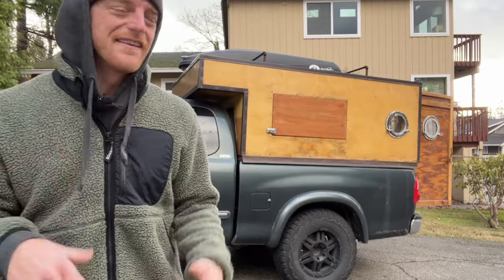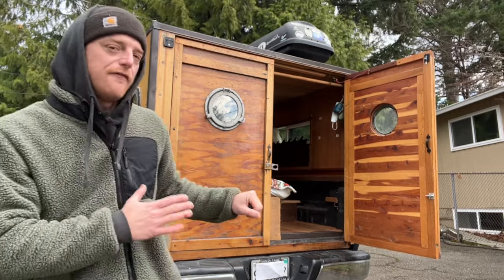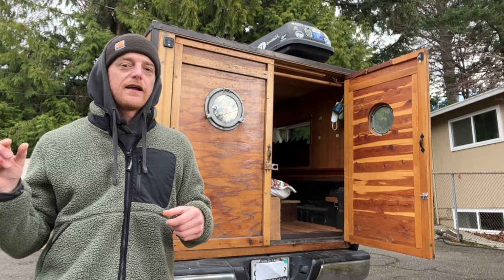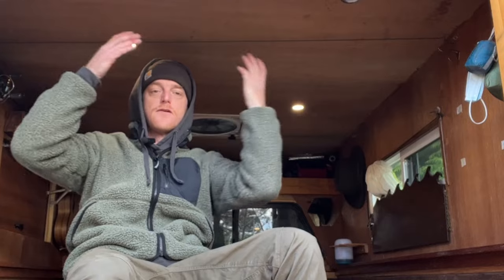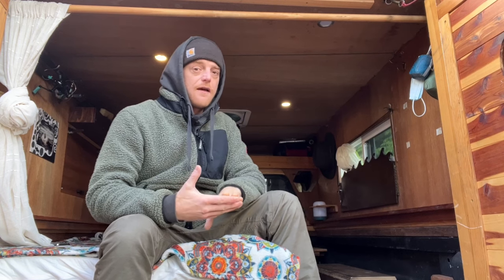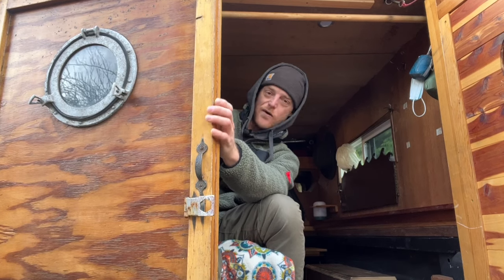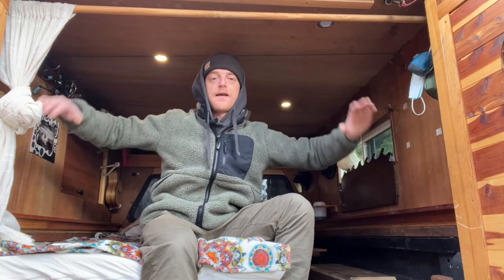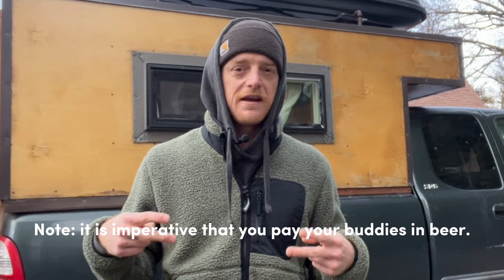Framing A DIY Wooden Truck Camper: Lightweight, Inexpensive, Simple & Strong!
This is a tutorial about framing and building your own lightweight wooden truck camper! This is a simple and effective camper build anyone can do, perfect for first-time builders. In this video, we'll talk through the design phase, what materials to use, how to build the frame, and how to finish it cleanly.
When it comes to building a DIY truck camper, there are endless ways to do go about it, but not all of them yield great results. To develop the best method for framing my homemade truck camper, I consulted with cabinet builders and contractors in the design phase and narrowed in on a few critical secrets to making the camper lightweight, super strong, and water tight, without spending a lot of money. In the end, I was able to build this homemade camper for under $1000. It's lighter than most fiberglass frames, has more space inside, and it's better looking, too!

Chapters:
0:00 Intro
0:35 Staying Light
1:29 Framing Material
2:47 Dimensions
4:08 Window Placement
5:07 Door Frame
6:40 Siding
7:05 Pro Tip - Bungs